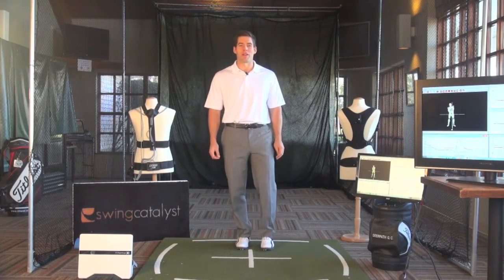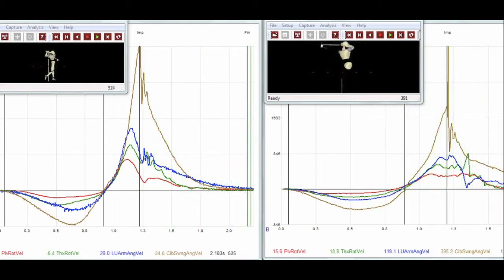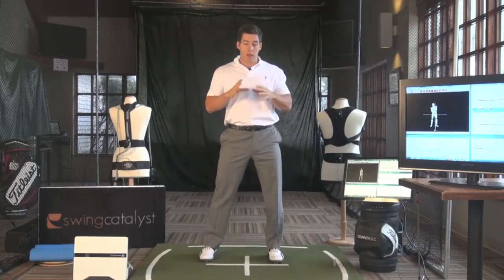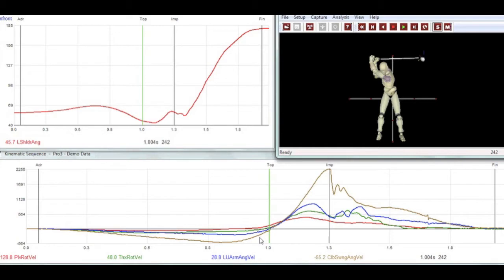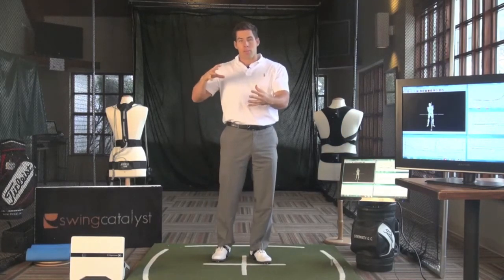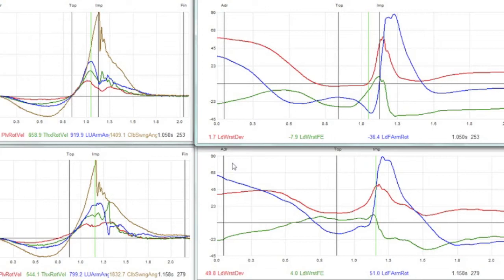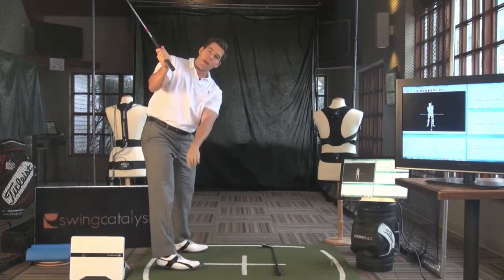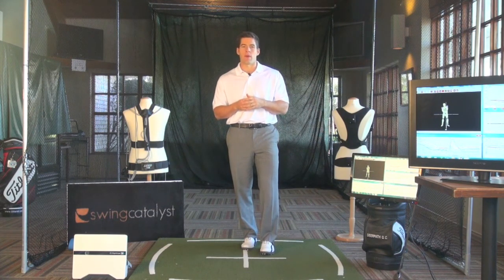upper body mechanics